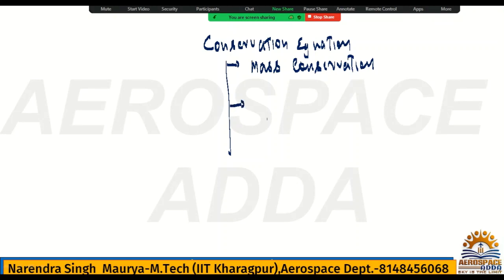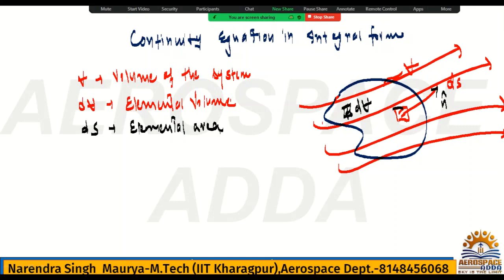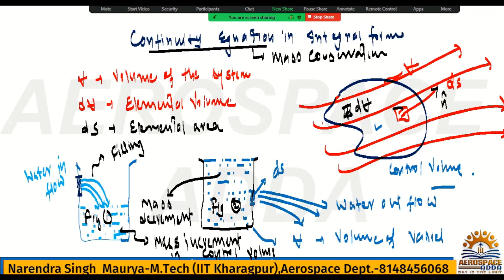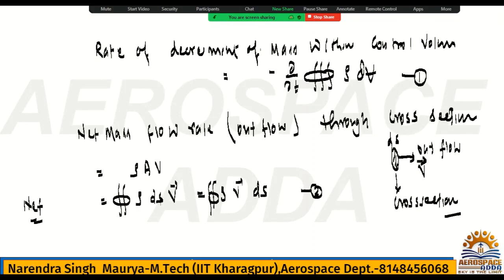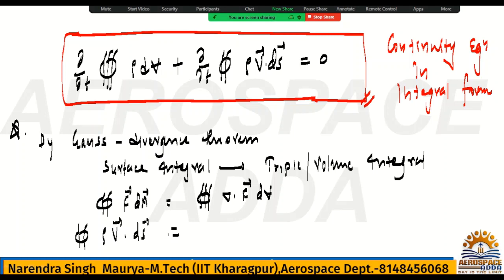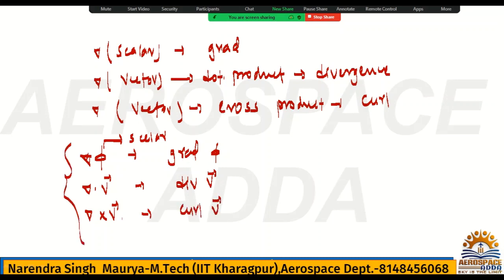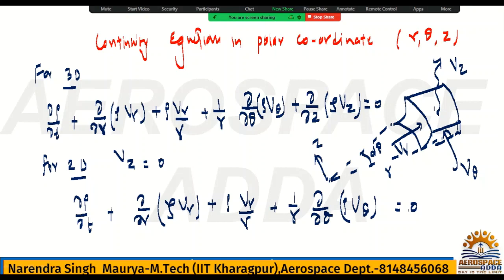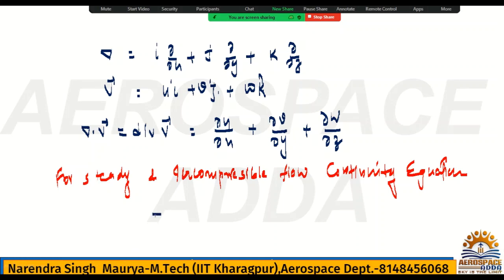09/06/2025 [ Lecture 2 ] II Mass conservation II Continuity Equation II GATE AE II Aerodynamics